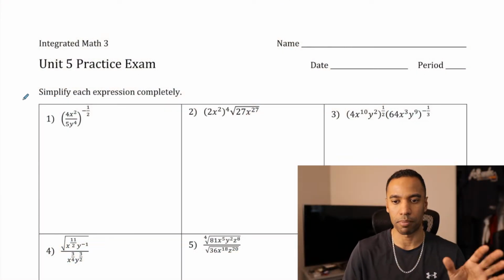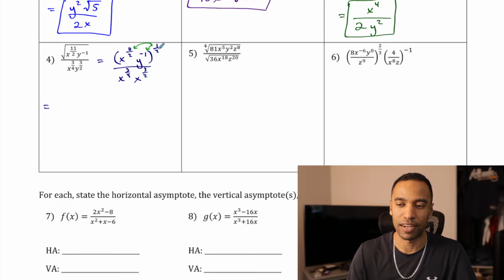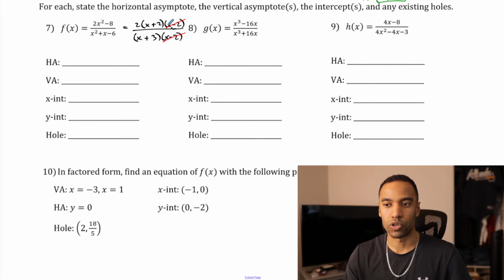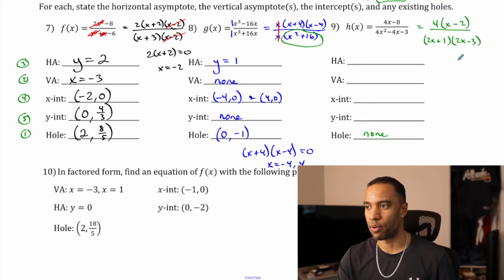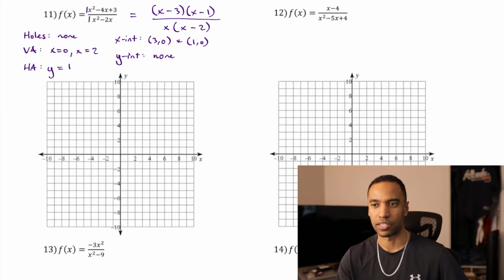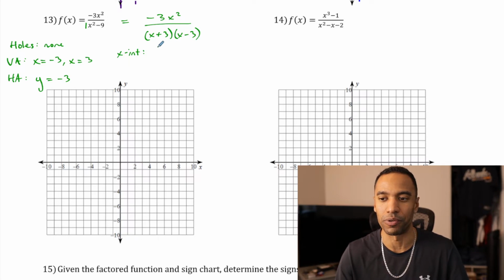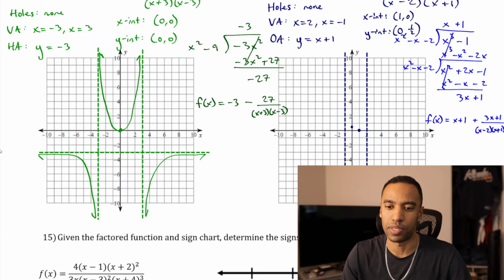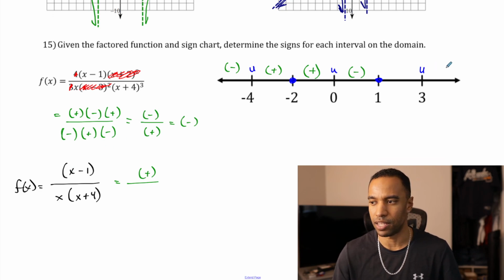Rational Exponents & Functions (overview)